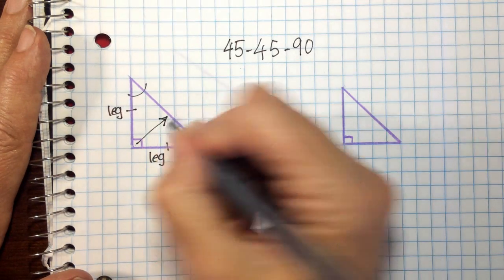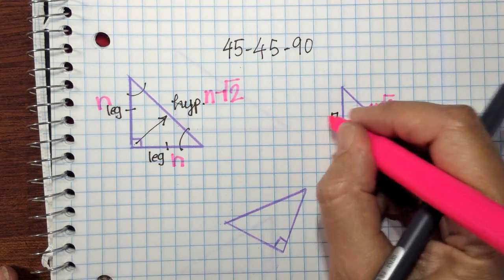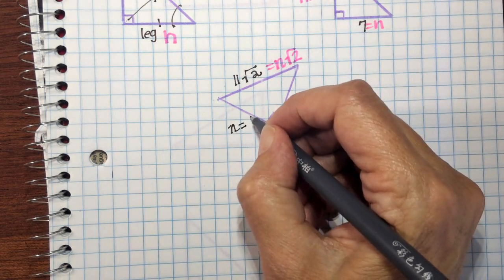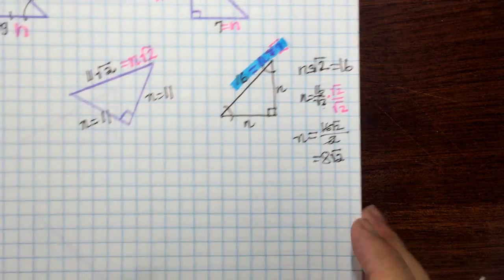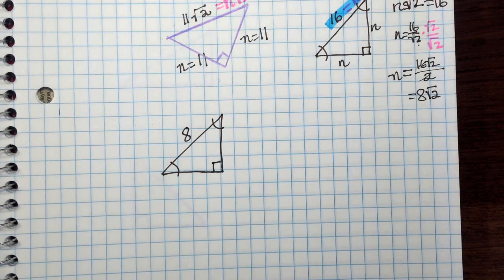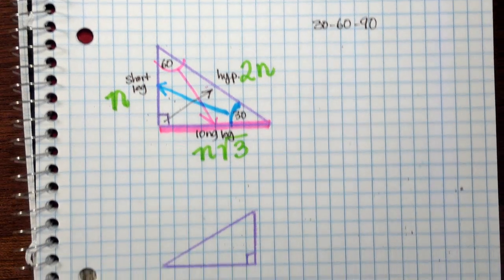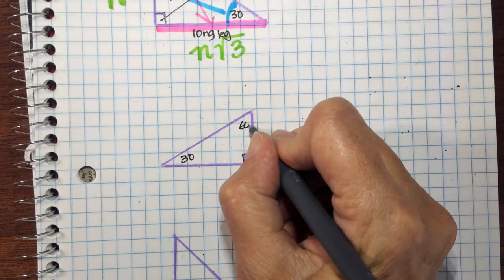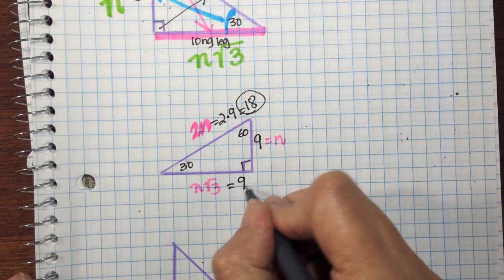Special Right Triangles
A review of Special Right Triangles